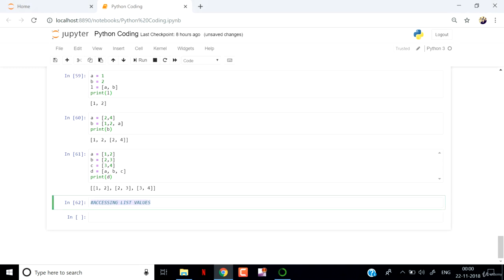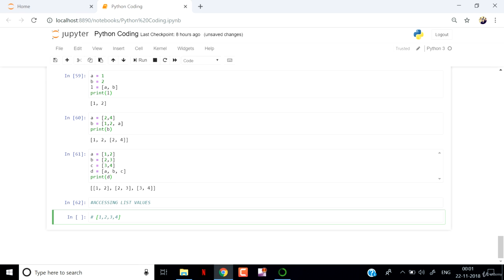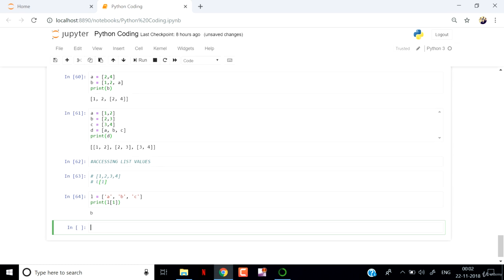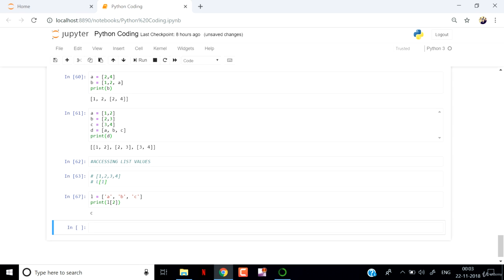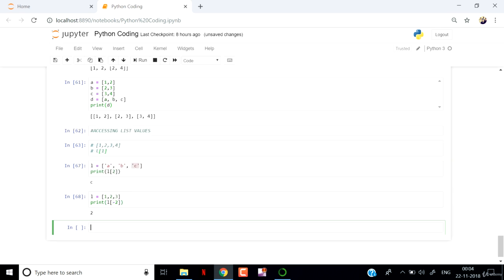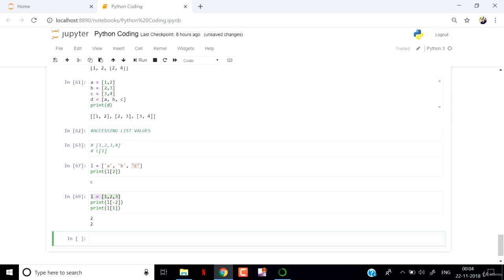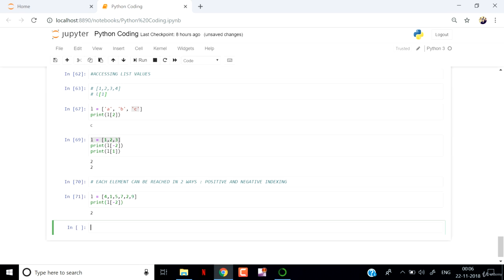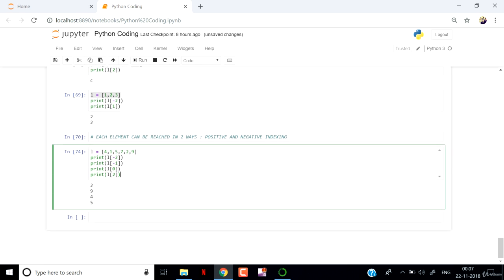Accessing List Values